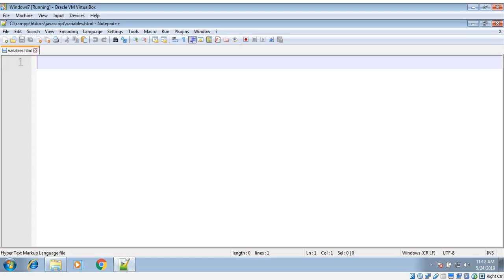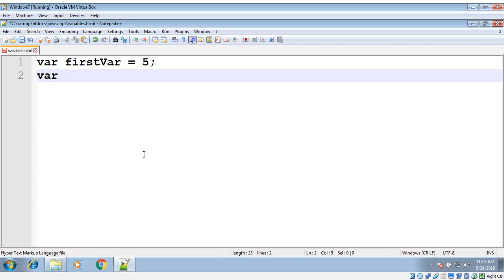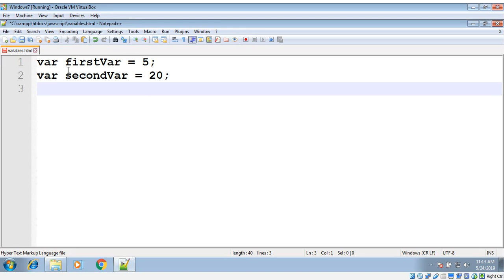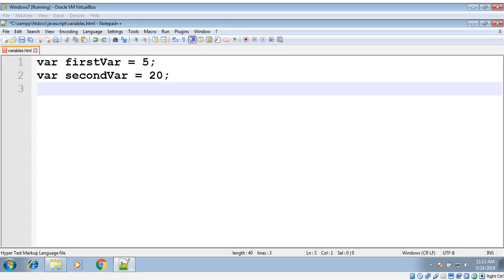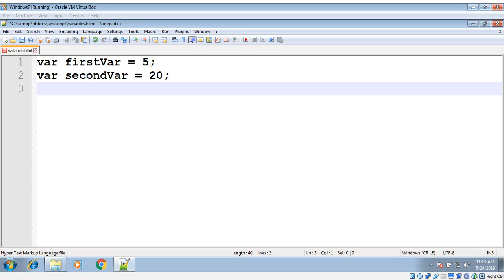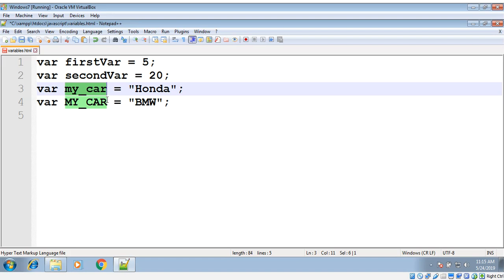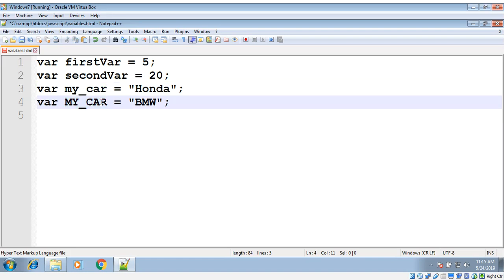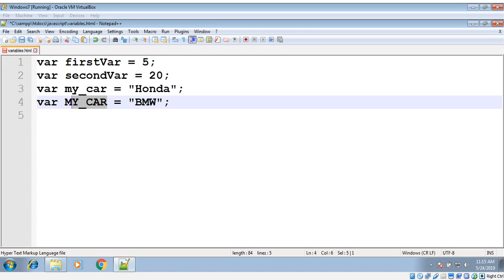Variables In JavaScript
In this video we will learn about variables in JavaScript.